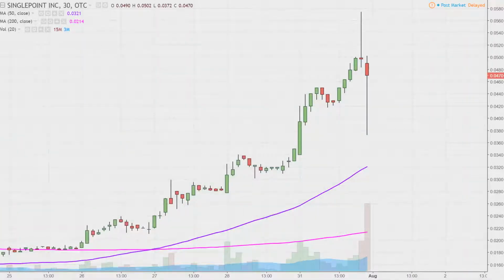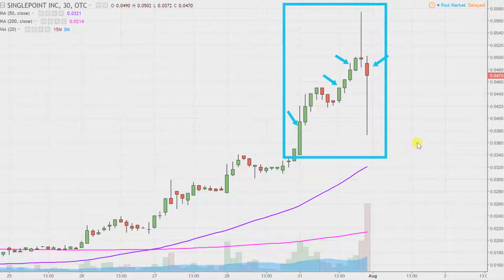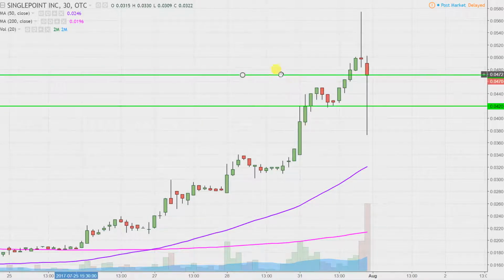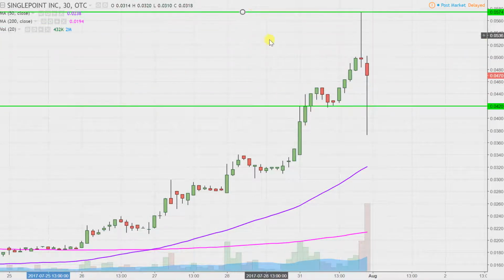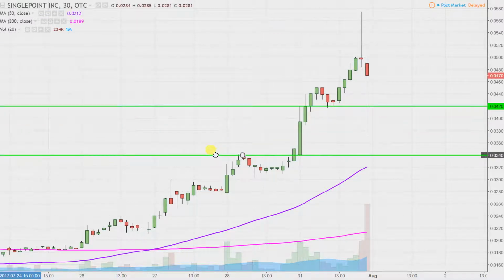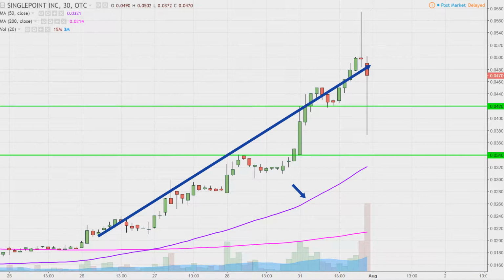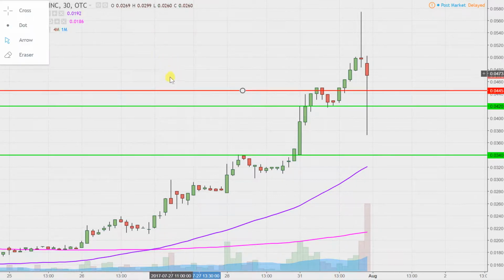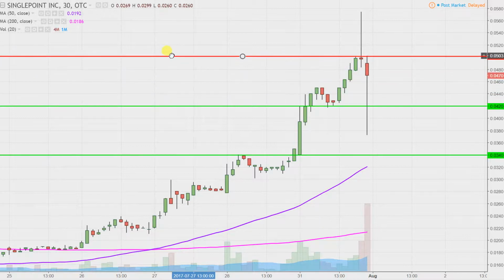Singlepoint, Inc - SING Stock Chart Technical Analysis for 07-31-17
Learn how to read stock charts and identify technical patterns as ClayTrader does a quick stock chart review on Singlepoint, Inc (SING).